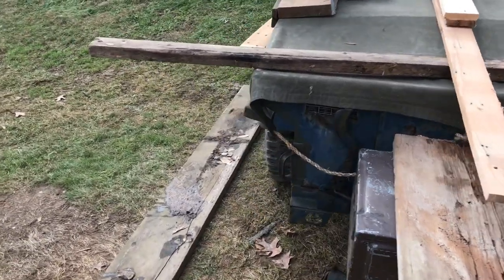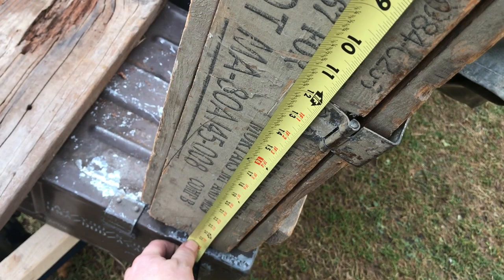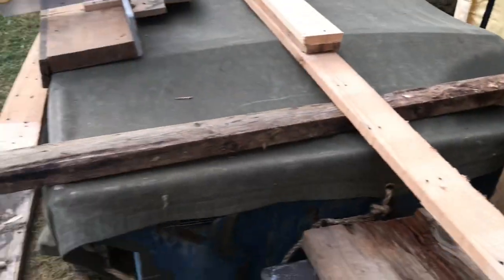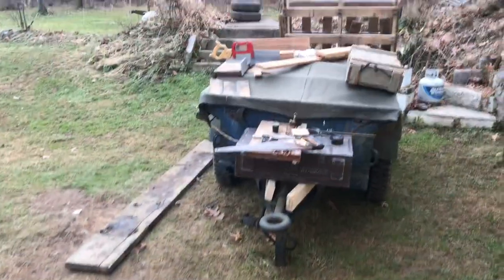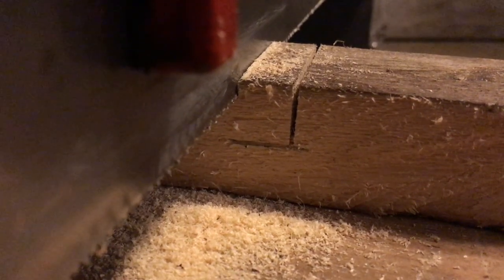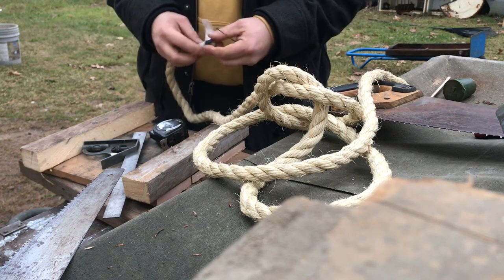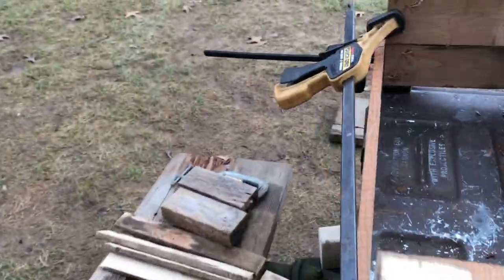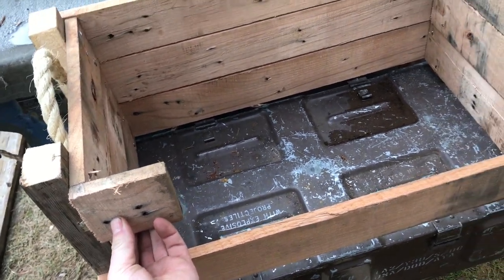AMMO CRATE PART II - Putting It Together (TMC 2019 No. 3)